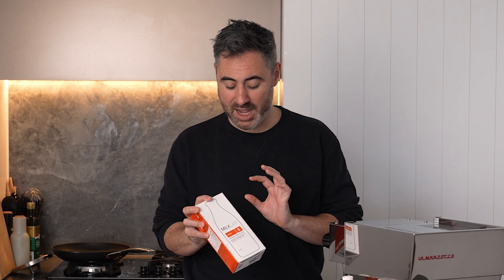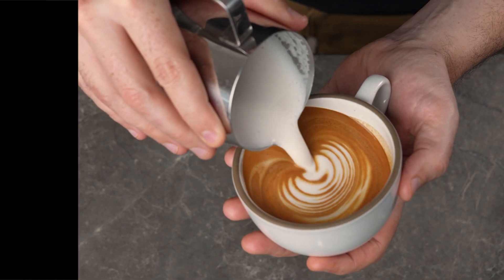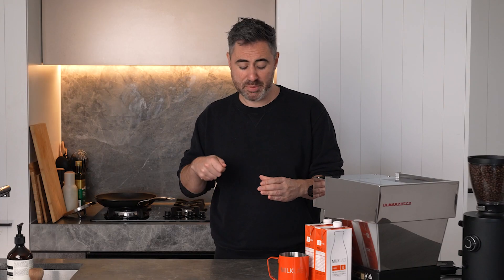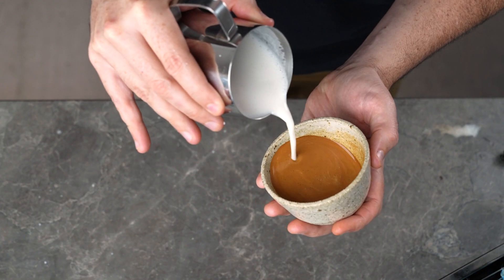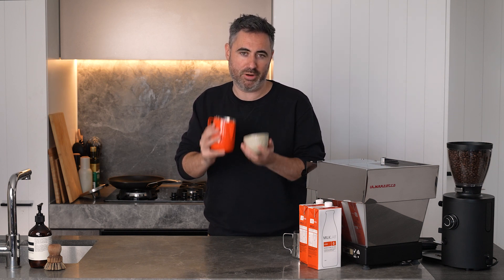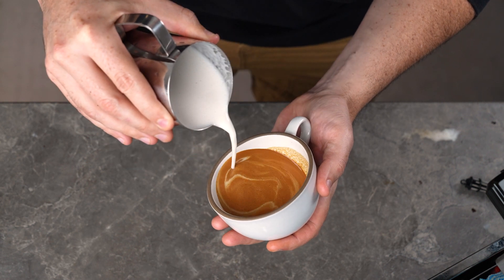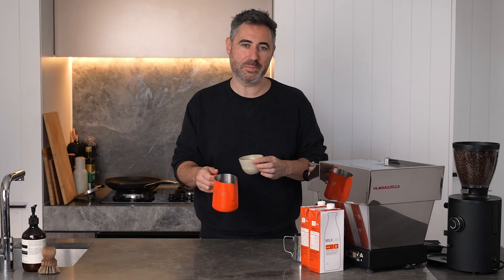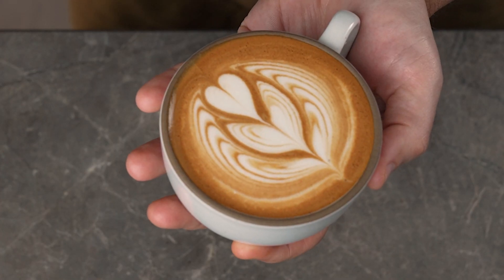Easy guide for pouring a tulip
Let us show you all the tips and tricks that will help you pour amazing tulips.

In this example we use MILKLAB Almond which can be found on our